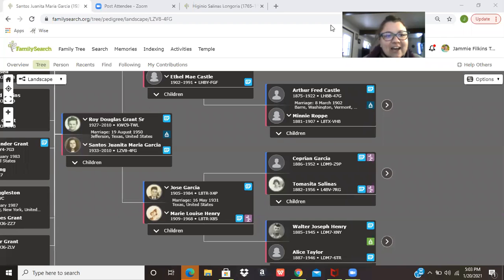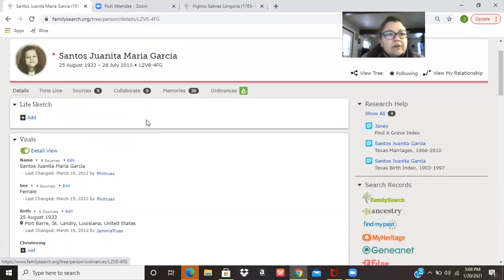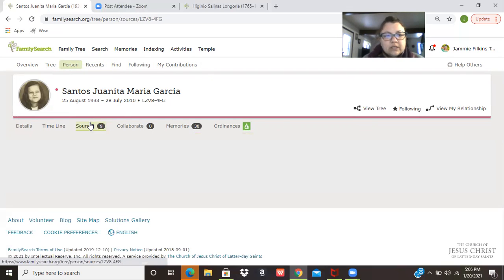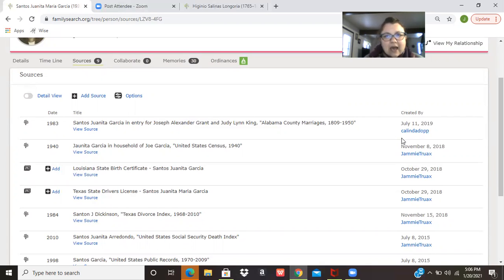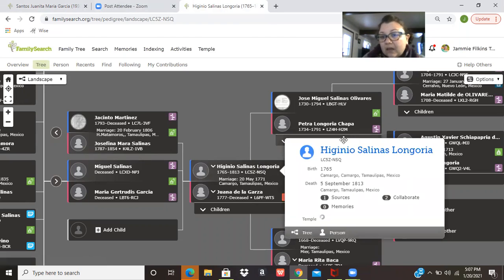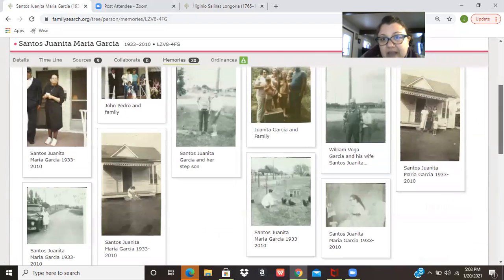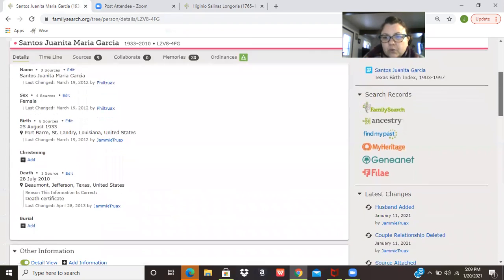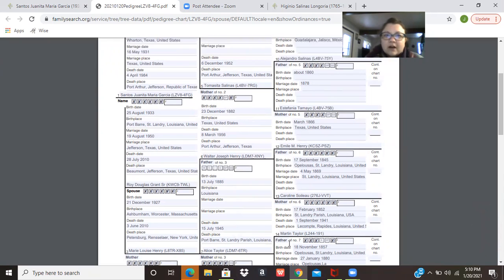What the tabs in Family Search are for and how to print a 4 generation pedigree chart.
This video doesn't cover all the tabs but some of the tabs in Family Search.  I also show you how to print a pedigree chart for 4 generations.